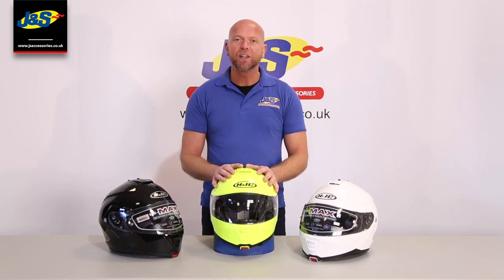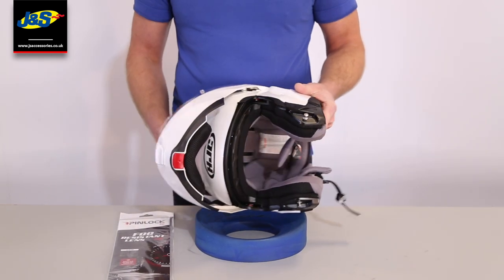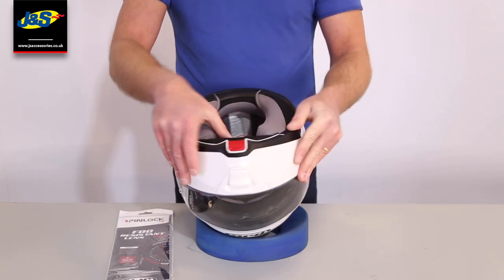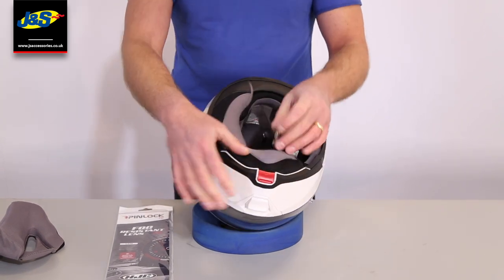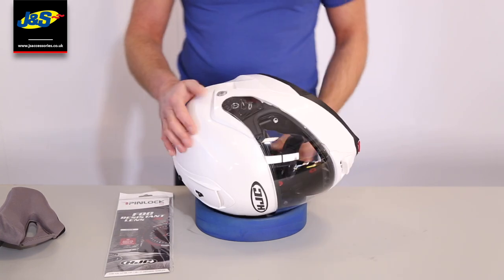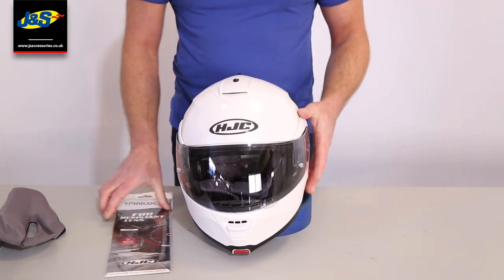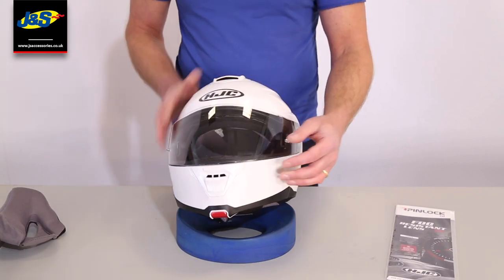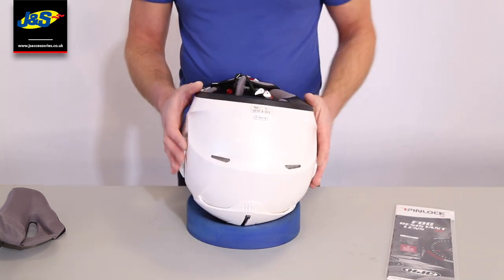HJC IS Max 2 Helmet - J&S Accessories Ltd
The HJC IS-Max 2 is a flip front modular motorcycle helmet with an advanced polycarbonate composite shell and adjustable polycarbonate chin-bar, resulting in a lightweight superior fit with improved comfort using advanced CAD technology compared to its predecessor. Other features of the IS-Max 2 include a one-touch, 3 stage internal sunvisor, Pinlock ready visor with anti-scratch coating (insert not included), QuickSlide visor replacement system and multi-stage ventilation system with front inlet vents and rear extract vents, adjustable polycarbonate chin-bar, anti-scratch coated HJ-17 external visor, front and rear air vents, fully removable and washable Nylex interior, glasses grove, single button chin-bar release and all helmets are supplied with a clear visor as standard.